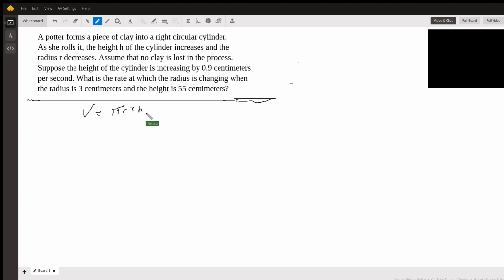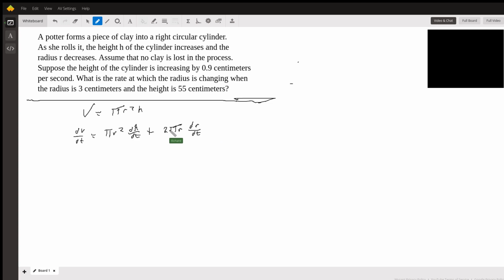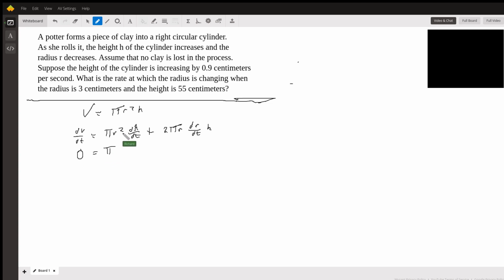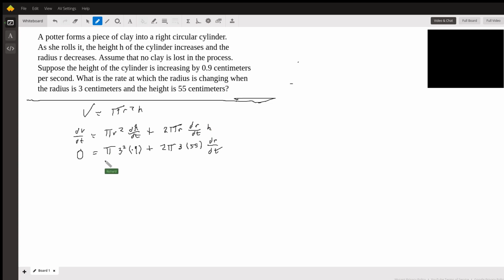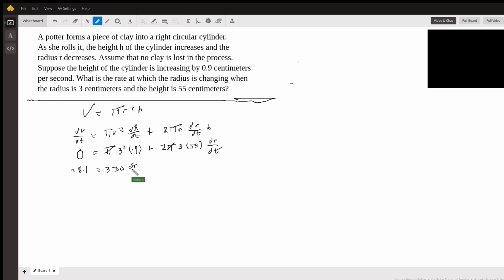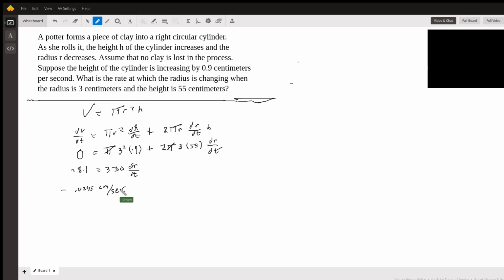Solving a related rate word problem using implicit differentiation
Question: what the rate at which the radious is changing?
A potter forms a piece of clay into a right circular cylinder. As she rolls it, the height hh of the cylinder increases and the radius r decreases. Assume that no clay is lost in the process. Suppose the height of the cylinder is increasing by 0.9 centimeters per second. What is the rate at which the radius is changing when the radius is 3 centimeters and the height is 55 centimeters? _____(include units with answer)

Answered By:

Richard C.